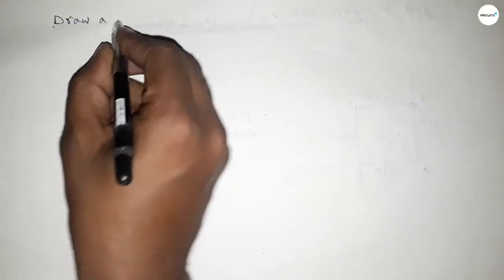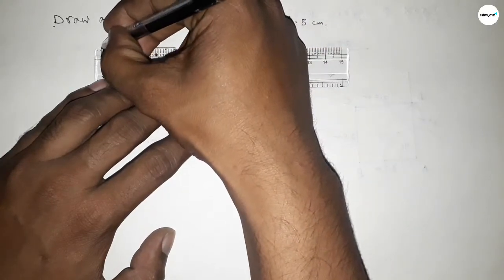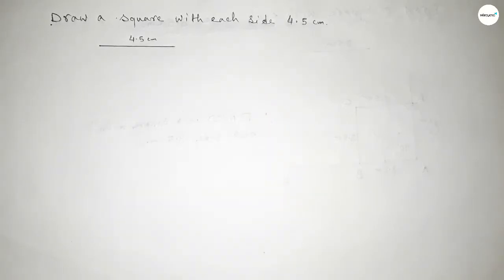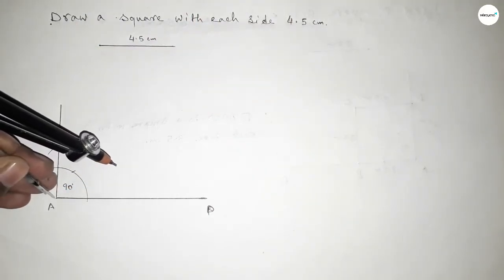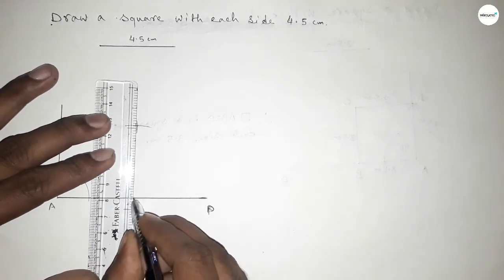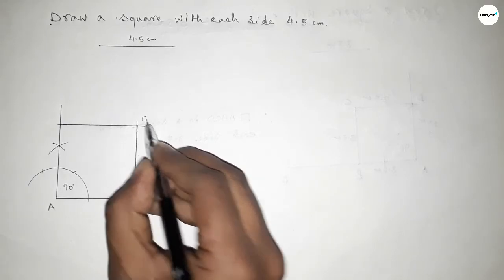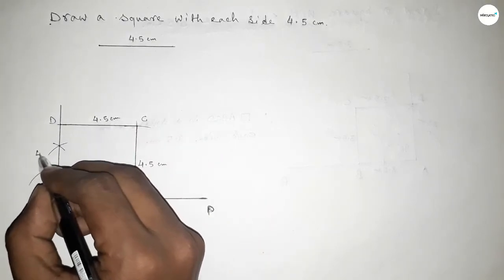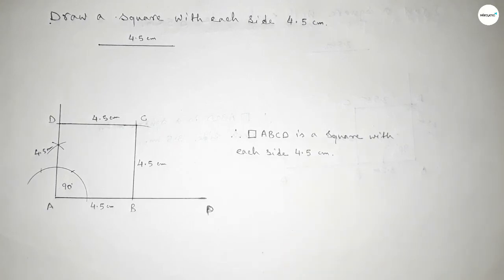How to draw a square with each side 4.5 cm.shsirclasses.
In Easy Way how to draw a square with each side 4.5 cm.Geometrical Construction.